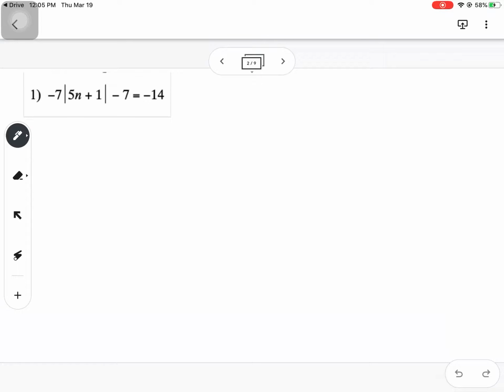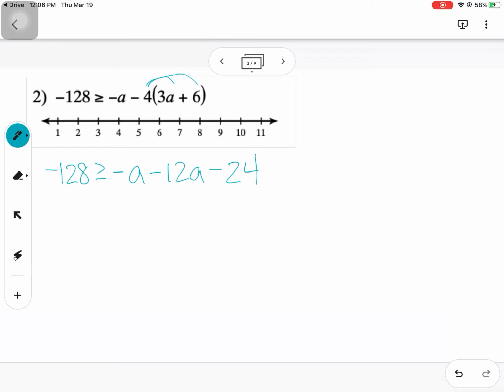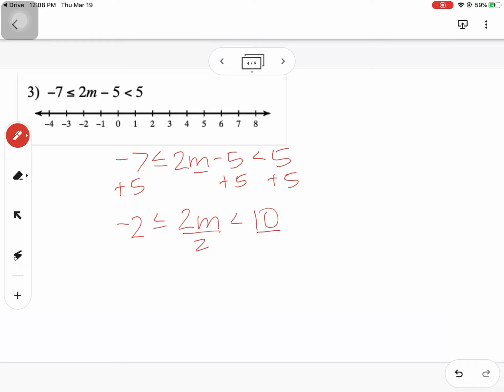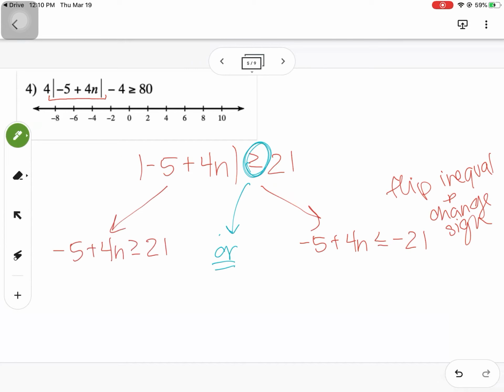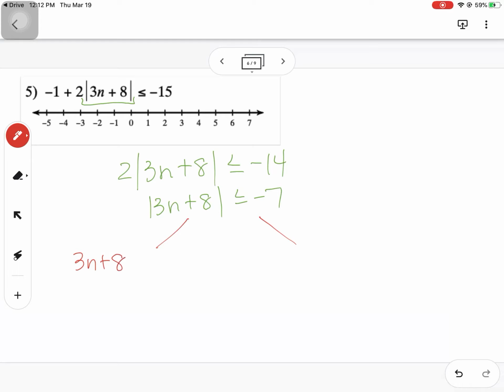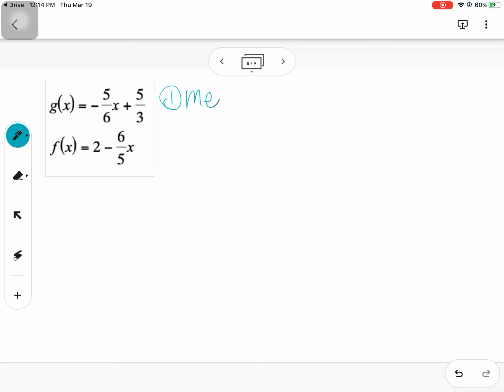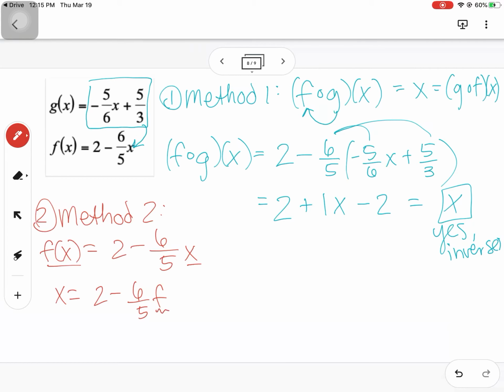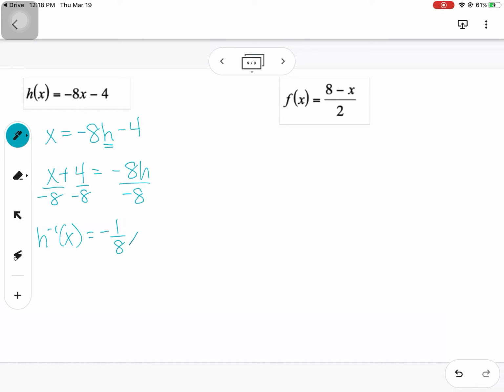A2 - 7A - Unit 1